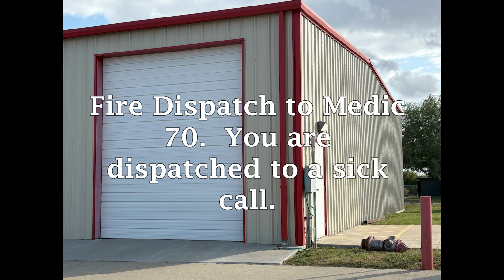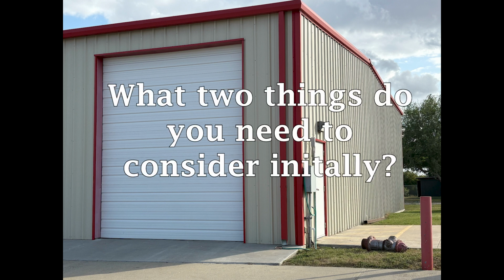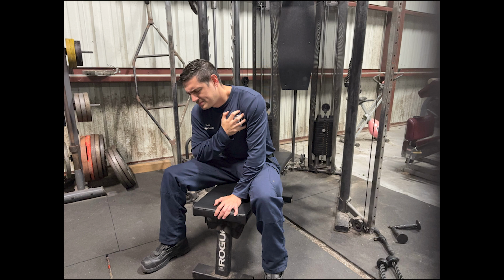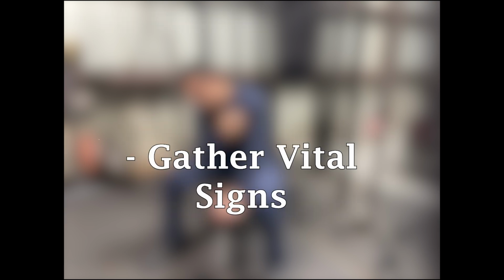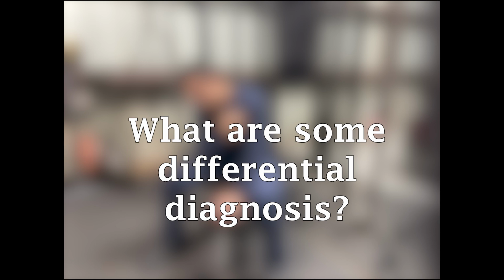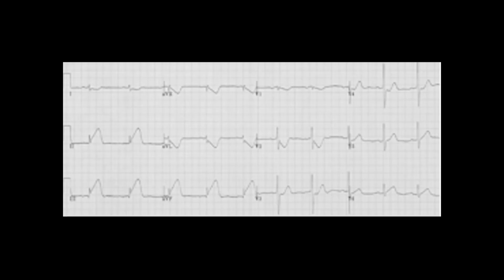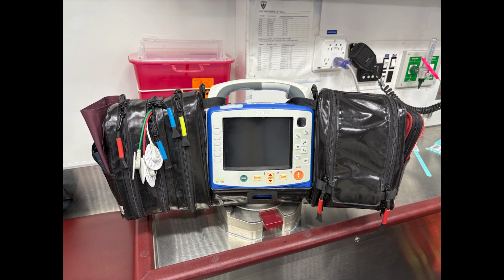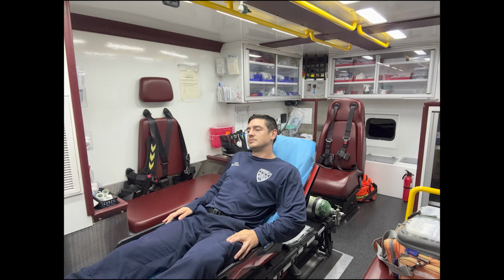What's YOUR Patient Assessment?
This is one of many NREMT Practice Scenarios I will be going over in the future, knowing your vital signs, and general patient complaints should help you reach the answer to these questions.  This type of questioning may be applicable to anyone ranging from an EMT-B, AEMT, Paramedic, and RN student or current acting professional.

Do you know your baseline vitals?  Here's a link going over the reference ranges that are utilized at Annaville FD at 2024

0:00 Introduction
0:35 Dispatch Start
1:10 Answer to First Question
2:00 Answer to Second Question
2:37 Answer to Third Question
3:03 Answer to Fourth Question
3:45 Answer to Fifth Question
4:17 Answer to Sixth Question
5:29 New Vital Signs
6:33 Final Diagnosis
6:46 Final Remarks

EMS